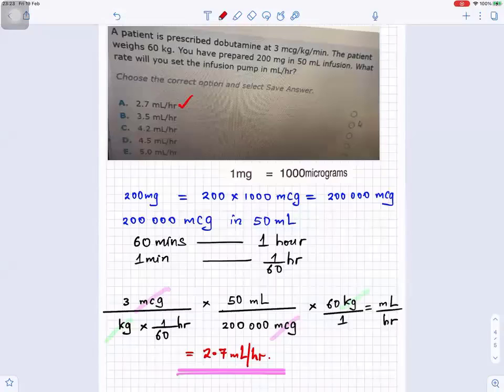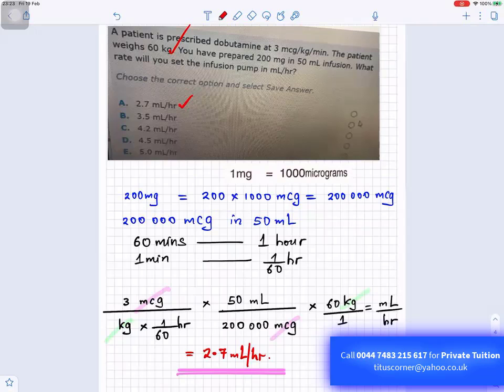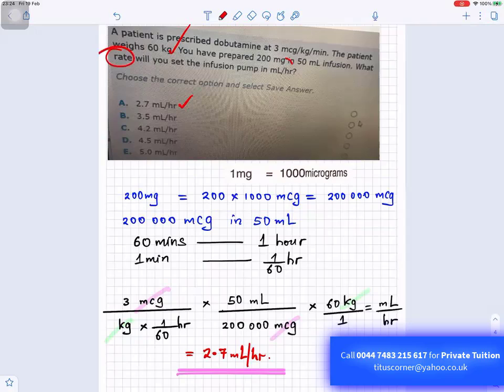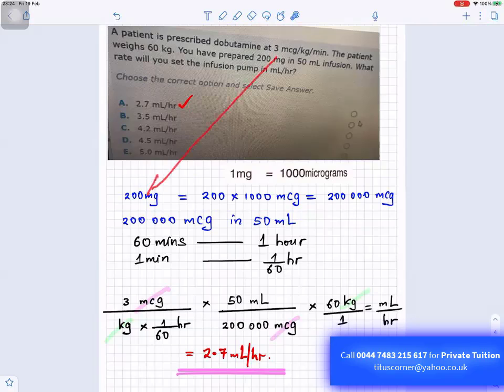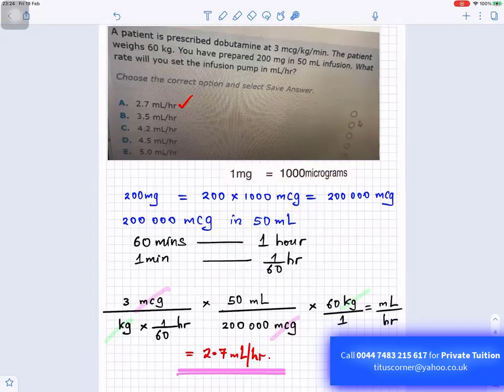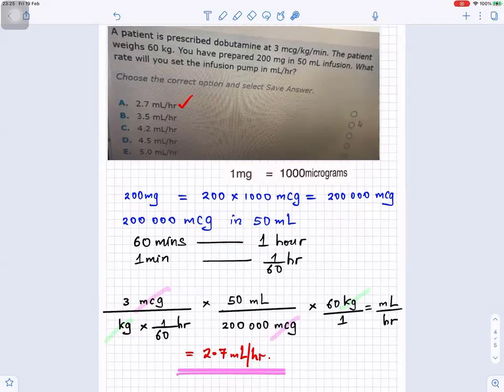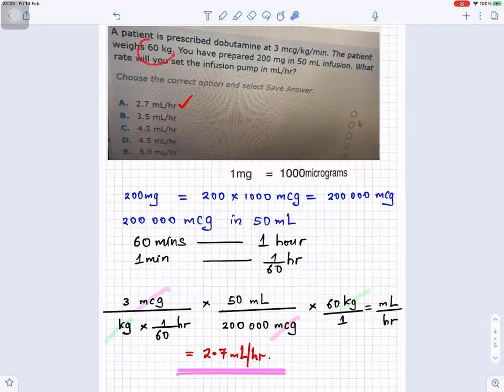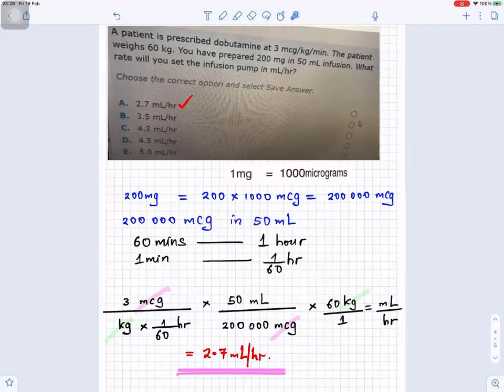mL per hour Drug Calculations